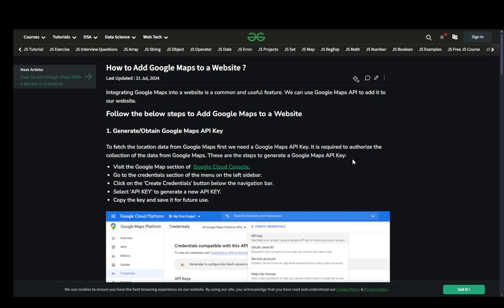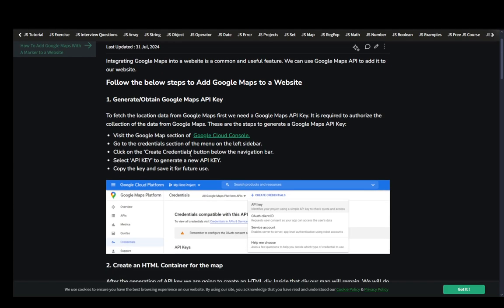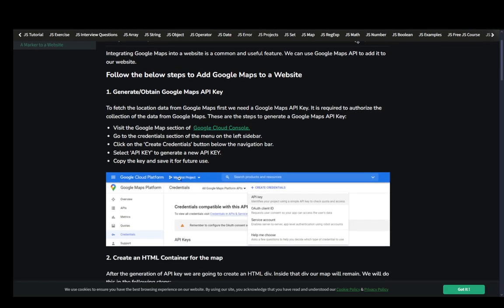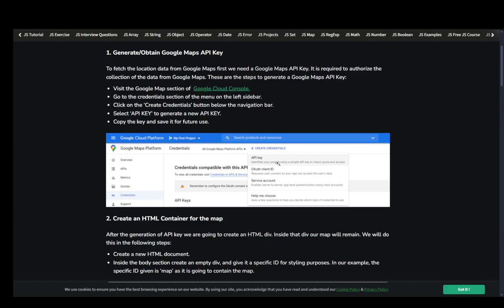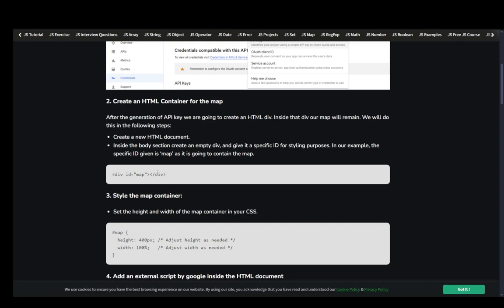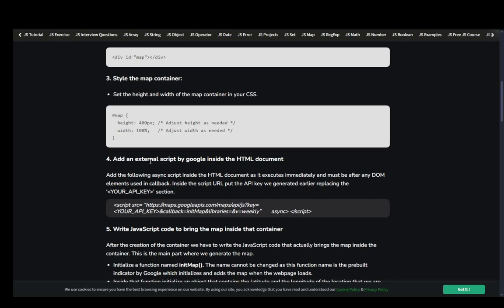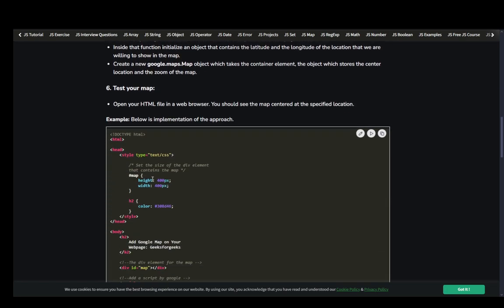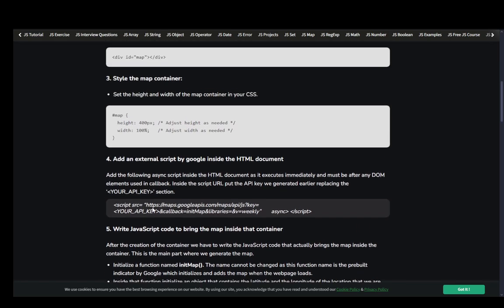How To Get google Maps JavaScript API Key Tutorial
Today we talk about get google maps javascript api key,google maps api,google map api,google maps api key,google maps javascript api